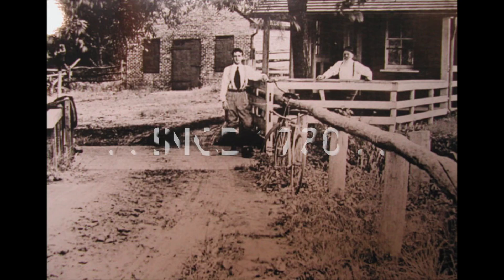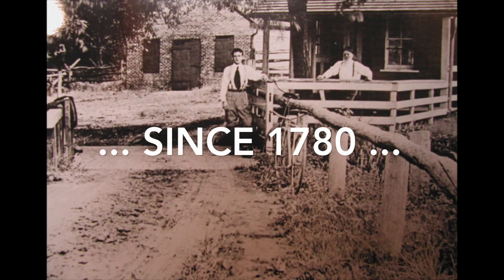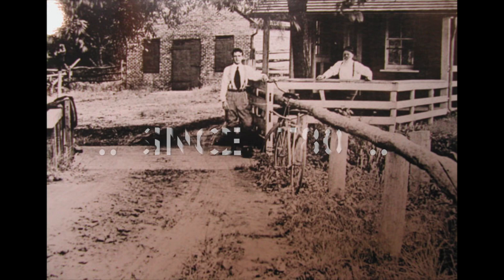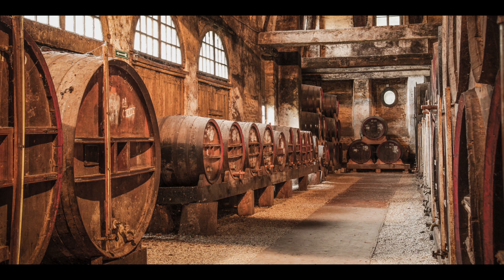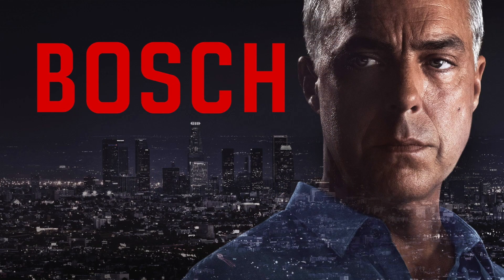BNDY_02 - Laird's 86 Straight Apple Brandy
Laird & Company is a distillery located in the Scobeyville section of Colts Neck Township, New Jersey. Founded by Robert Laird, it is the oldest licensed distillery in the United States and received License No. 1 from the U.S. Department of the Treasury in 1780.
Laird’s Straight Applejack 86 represents the return to the Laird family’s historic roots.  Prior to and post Prohibition, Laird's American Applejack was a straight apple brandy produced at the proof of 86. Seventeen pounds of fresh tree-ripened apples are needed to produce each single bottle.